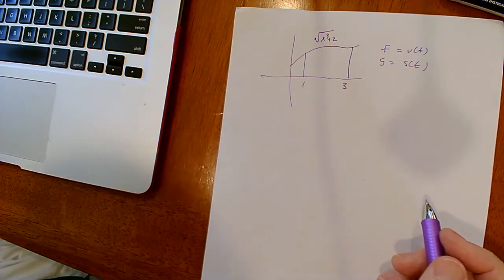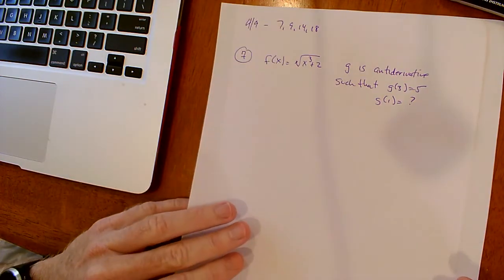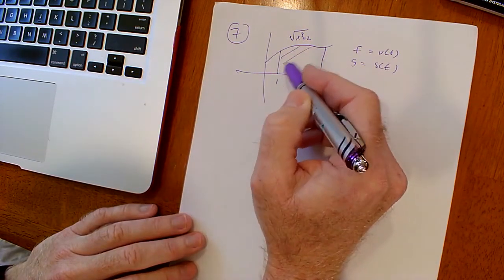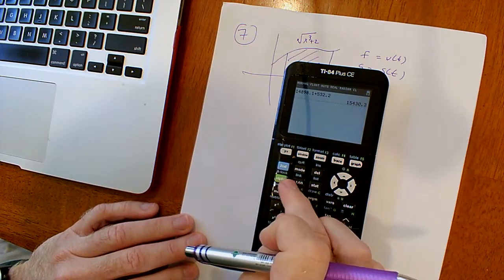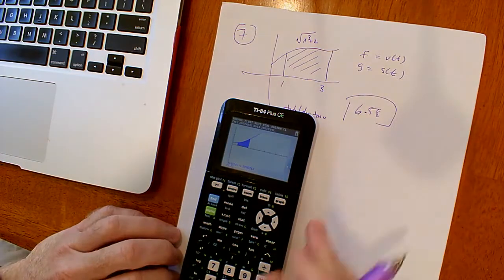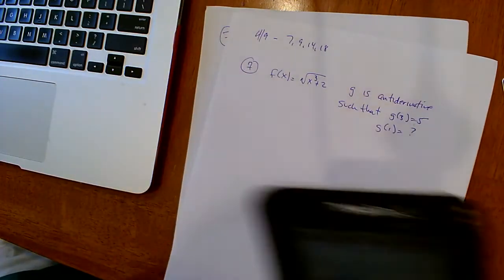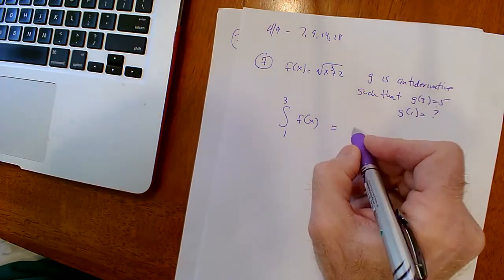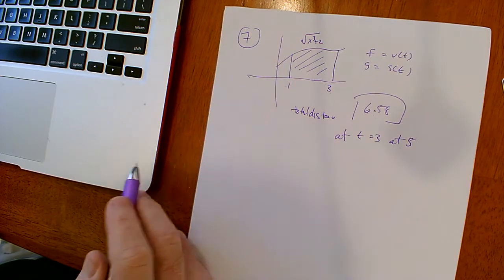Calc BC-Apr9,problem 7